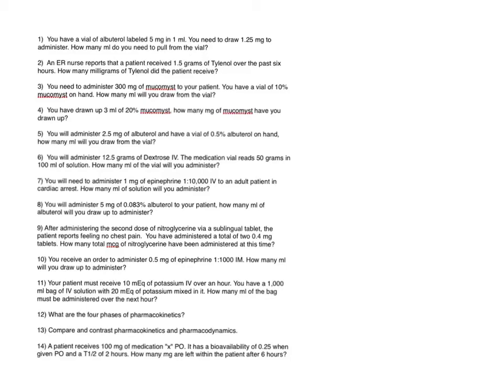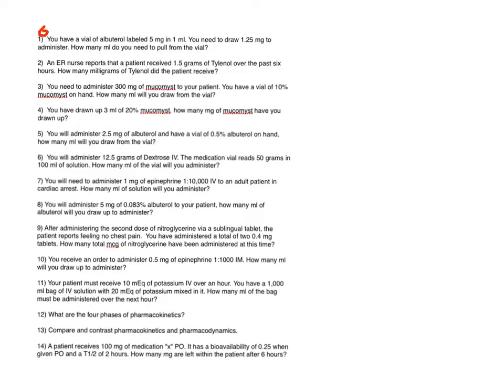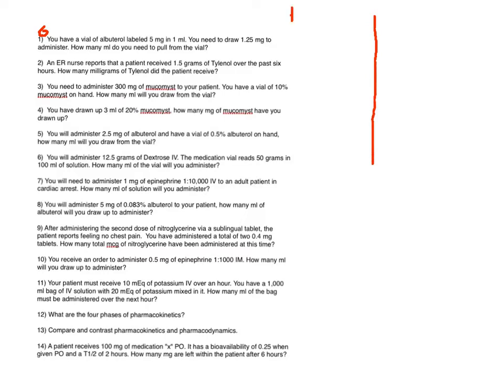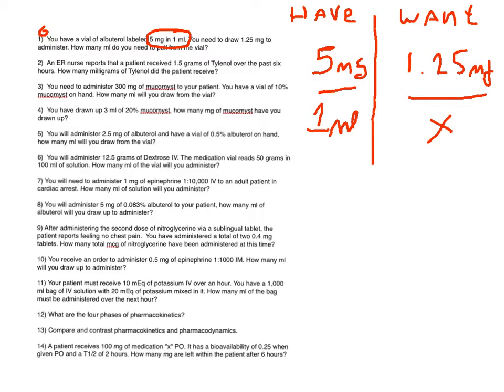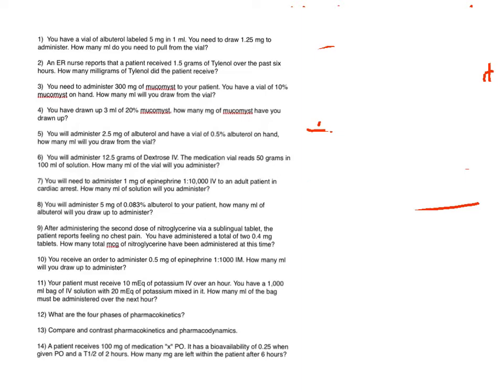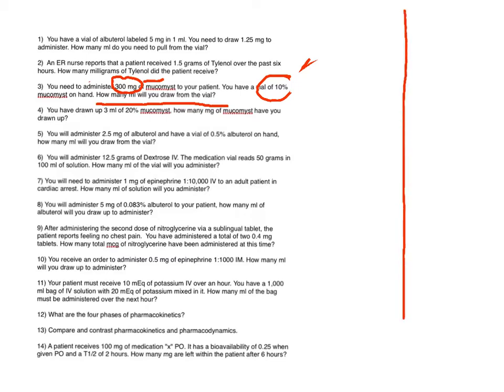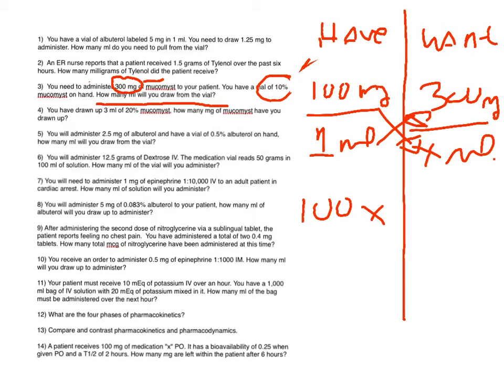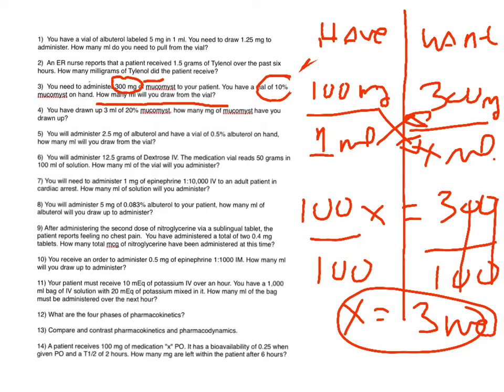Dosage Calculation Answers 1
Resp Pharm Calc Homework 1